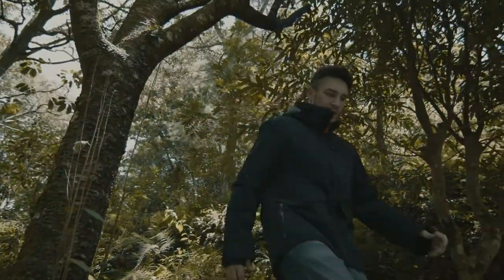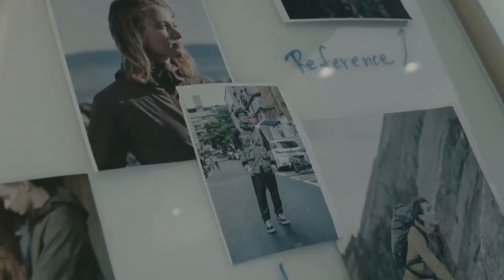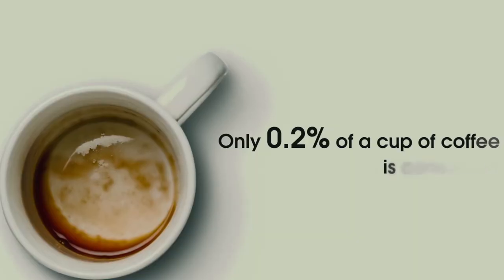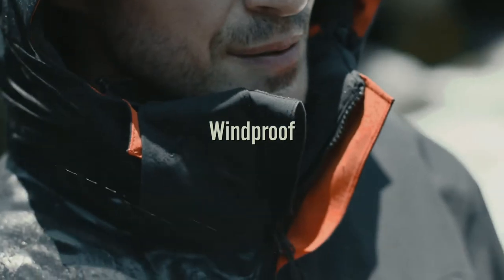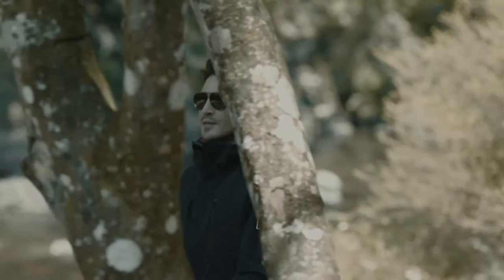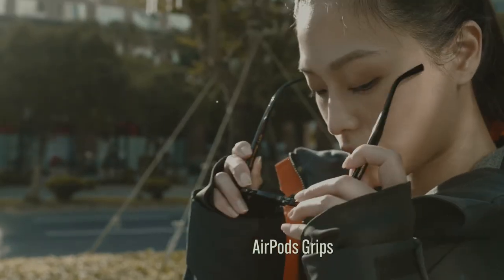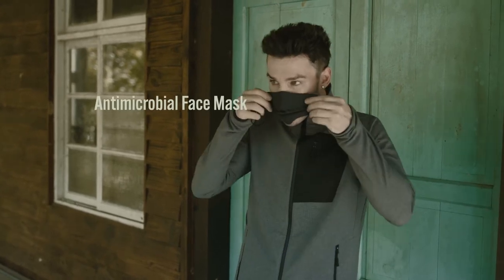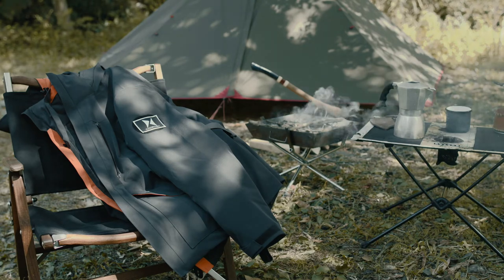COOR™ Multi-Climate 3in1 Jacket - Upcycled from Coffee Grounds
A veteran outerwear, skiwear manufacturer cut out middlemen, presents a real product of sustainability at an accessible price.